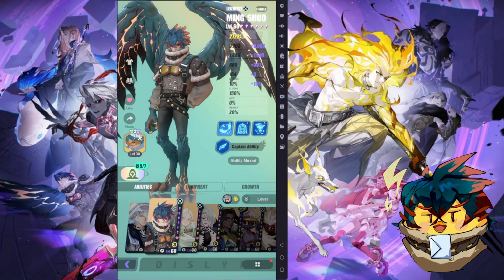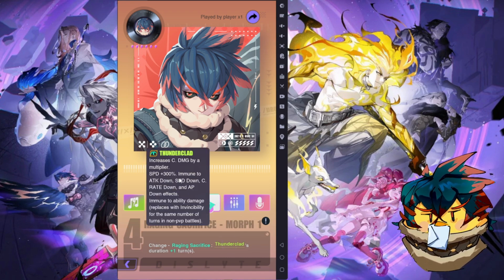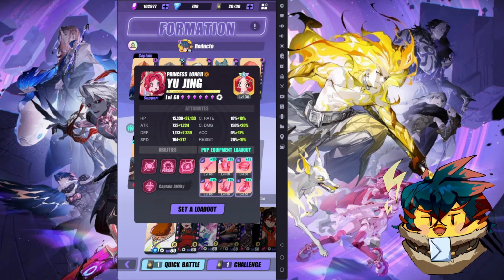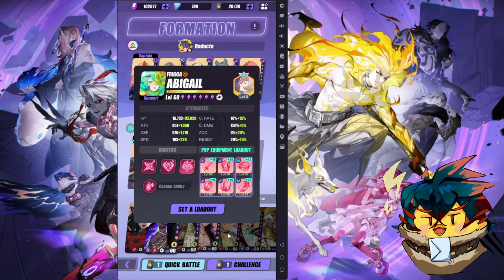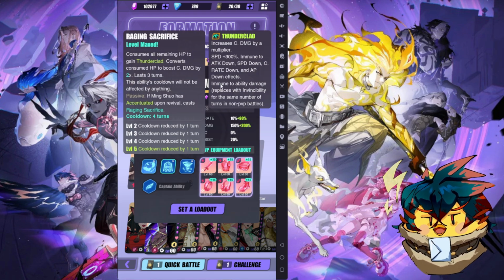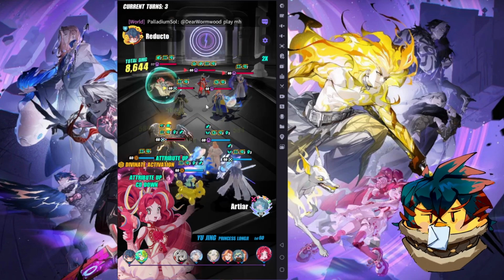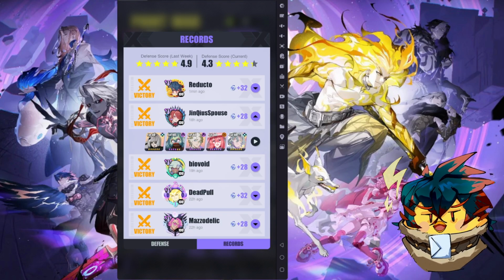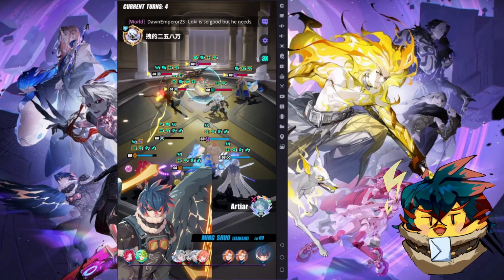F2P SHIMMER MING SHUO NUKING THE META ! | DISLYTE